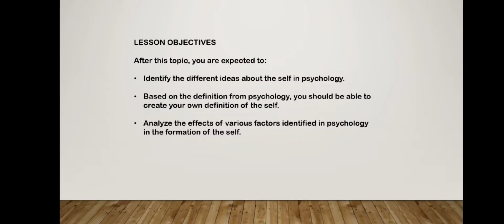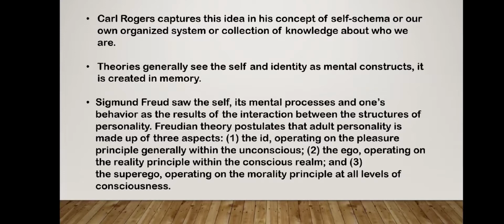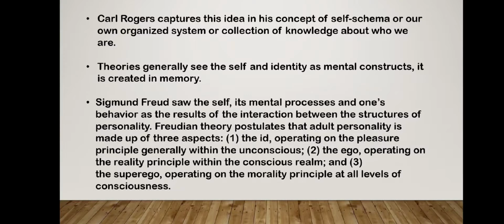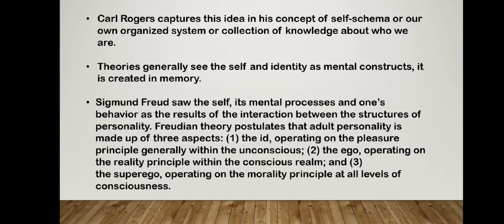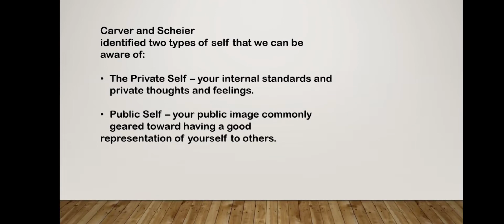UNDERSTANDING THE SELF - The Self as Cognitive Construct.